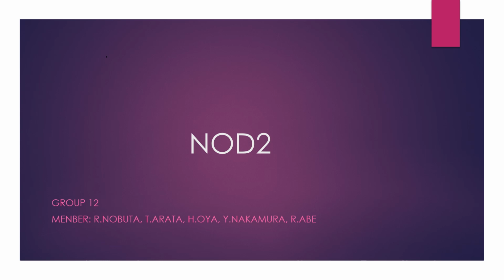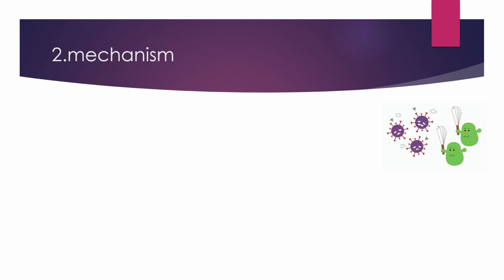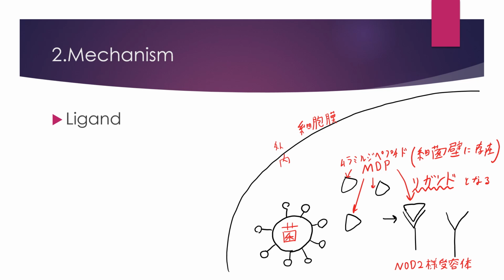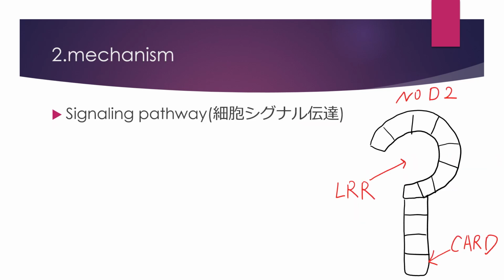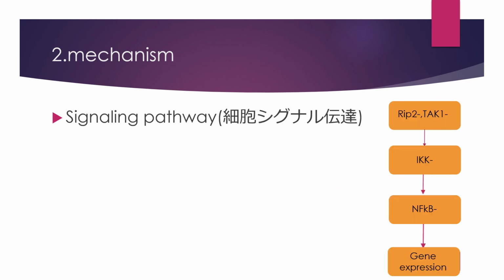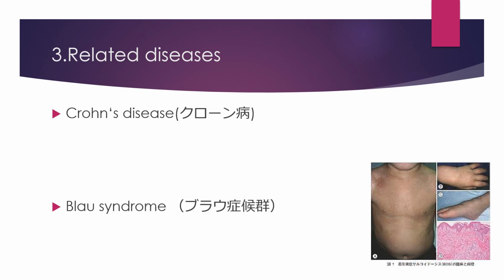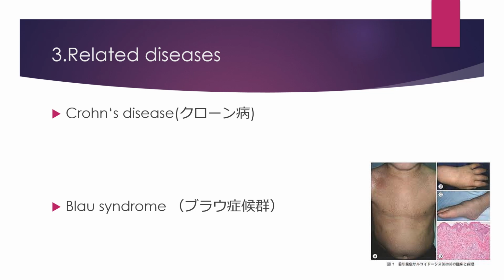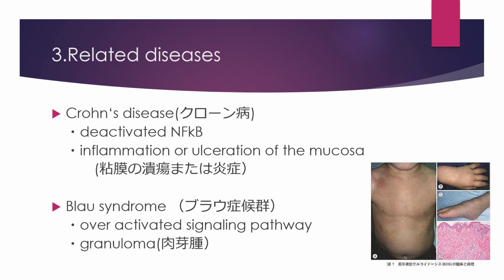再２_1212_G12_NOD2 2